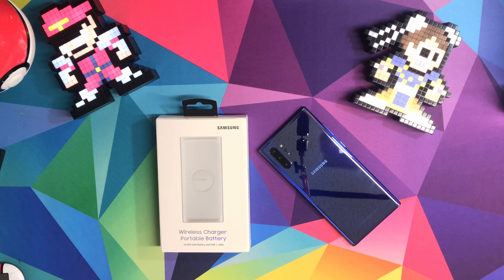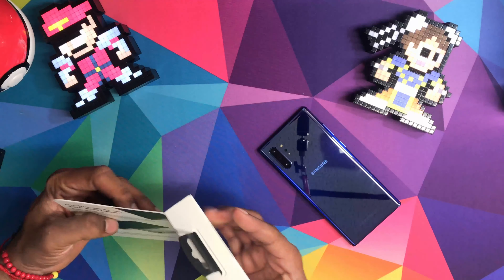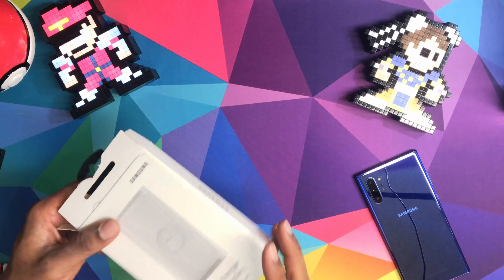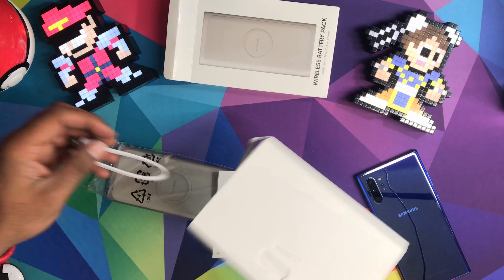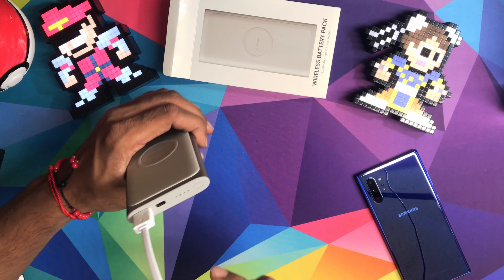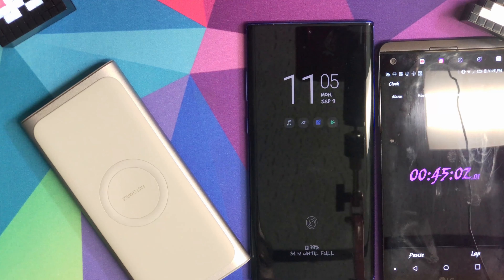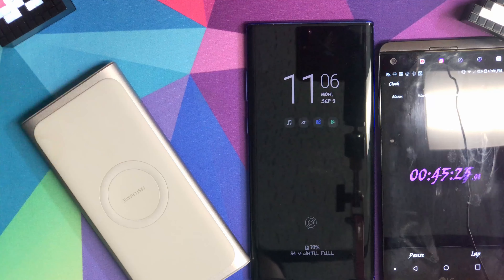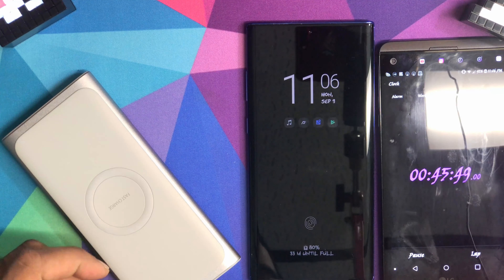Best Portable Battery Wireless Charger - Samsung 10000 mAh Battery Unboxing and charging test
Samsung portable battery wireless charger has to be the best portable battery on the market. you could charger 3 different devices at one time.

Samsung 2-in-1 Portable Fast Charge Wireless Charger and Battery Pack 10,000 mAh, Silver

Samsung 2-in-1 Portable Fast Charge Wireless Charger and Battery Pack 10,000 mAh, Pink

Wireless Portable Charger Power Bank 10,000 mAH, 3 Outputs: USB-C, USB-A, and Qi, 2 Inputs: USB-C and Micro USB, PD 3.0, QC 3.0, LCD Display - by Prestige Products for Smart Phones, Tablets

FDGAO Wireless Power Bank 10000mAh Portable Charger with LED Digital Display and Foldable Bracket

Wireless Portable Charger,TOVAOON 10000mAh Power Bank 37Wh Fast Charger with Three Outputs External Battery Pack Compatible with Smartphone, iPhone, iPad, Samsung